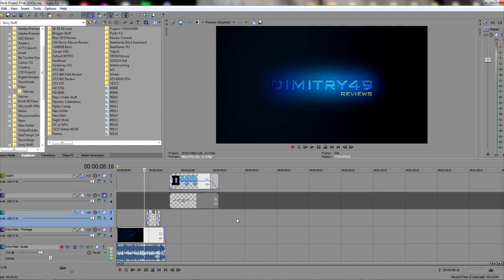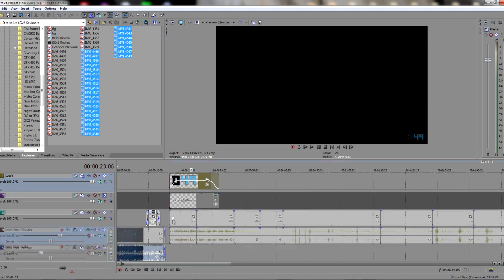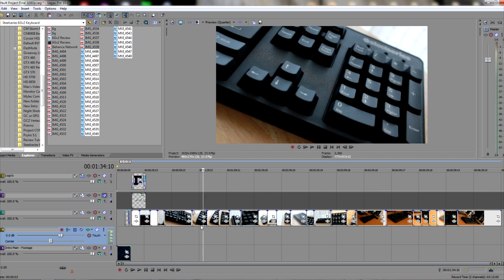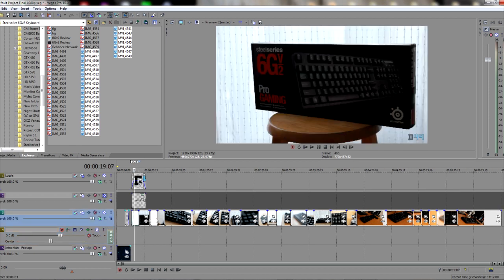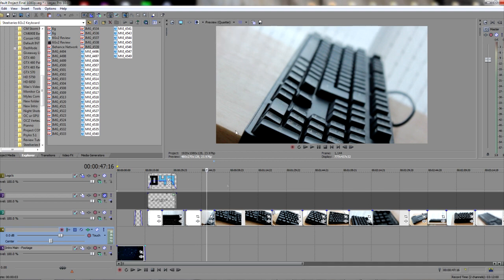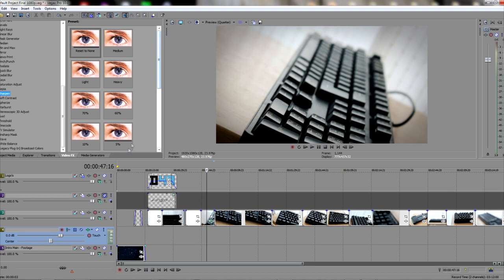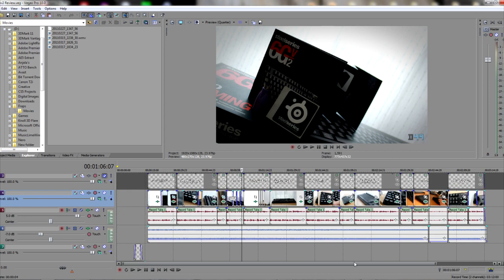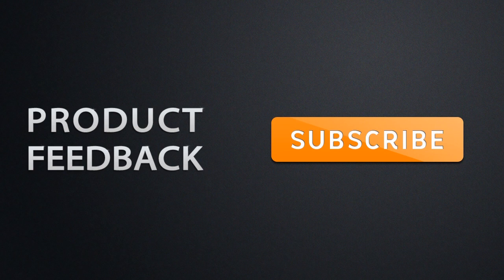Part 3: Editing in Sony Vegas 10 | How to Make Pro Video's [Dimitry49]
Add Me On Skype: productfeedback

Dimitry talks you through how to edit, split, cut and add cool effects to get a professional film look on your videos. This is all done in Sony Vegas 10.

How to make a Youtube Review Video
Video Tips and Tricks
How to get a cool panning effect / affect
How to get the background to blur in videos
How to make an computer product review
How to do an unboxing
How to do youtube reviews
How to film a product for review
Editing process